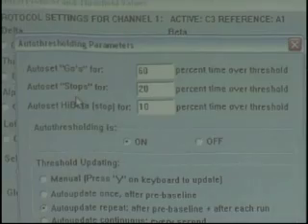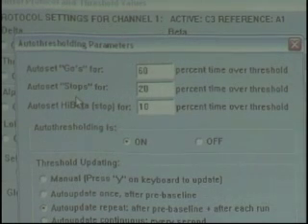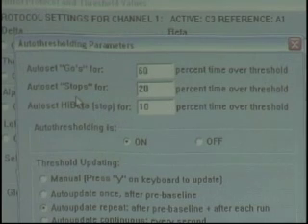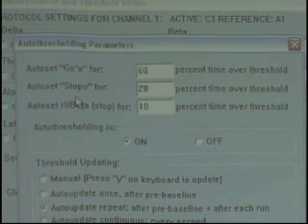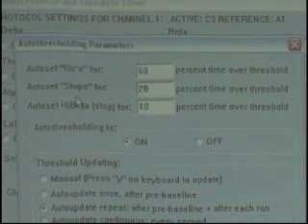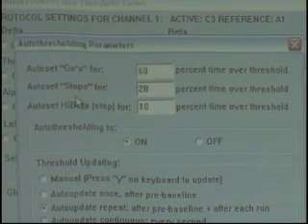3.4 Software Pt.20: Training Protocol (5)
Training Protocol part 5